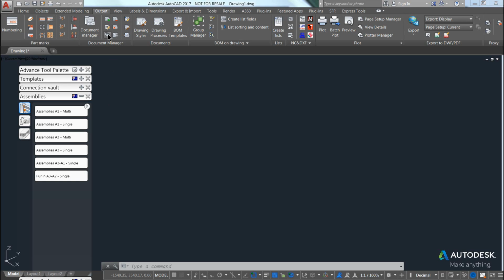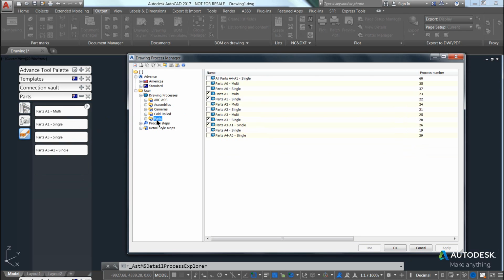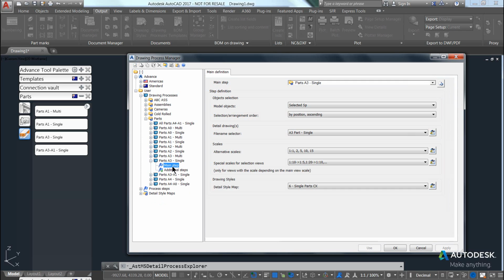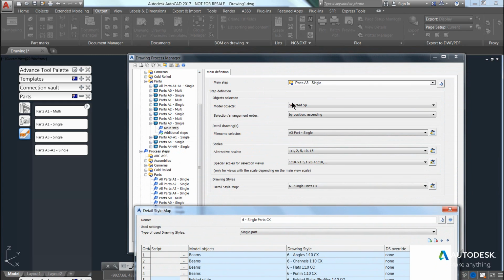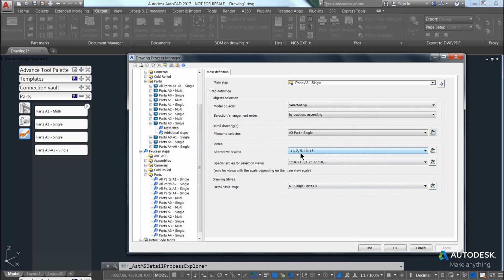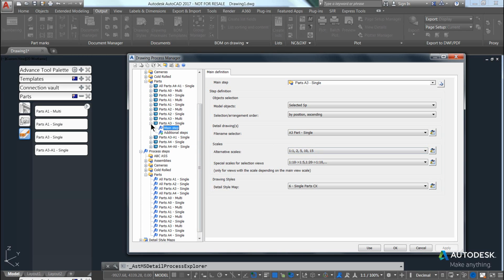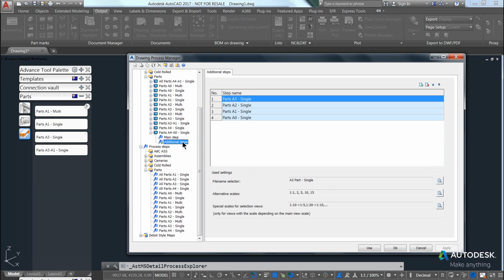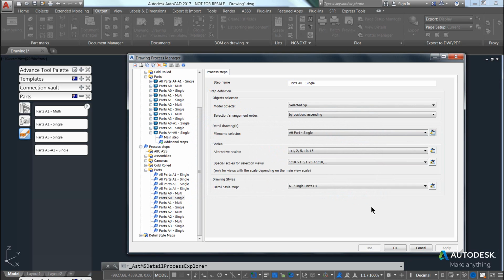100 - Advance Steel Drawing Processes Explained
In this video, Stephan Gumpert, Senior Technical Specialist at Autodesk Australia will explains Drawing Processes used in production for Single Part, Assemblies and Cameras style drawings.